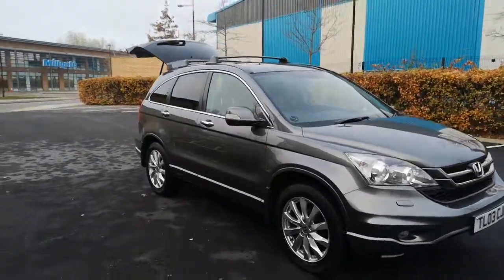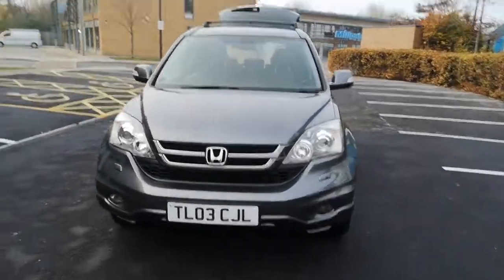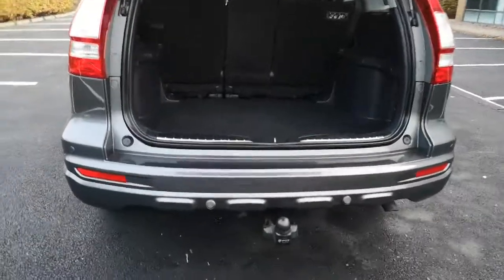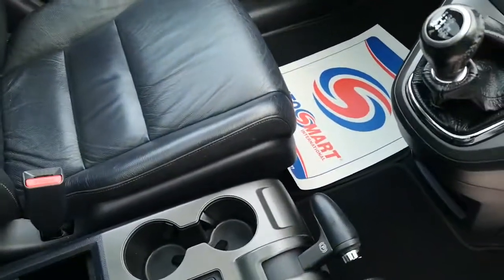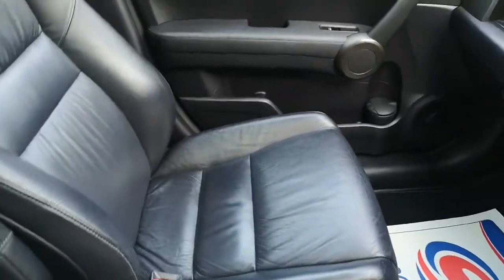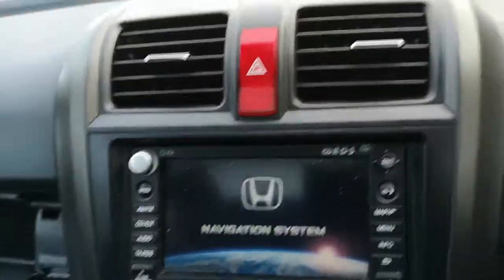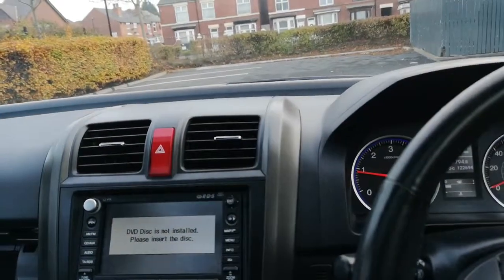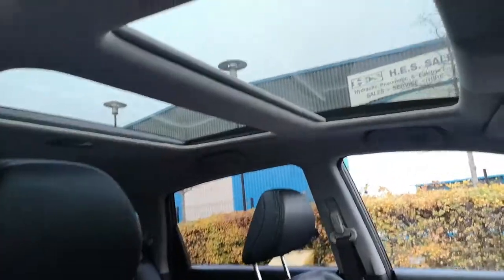Honda Crv ex 2011 grey